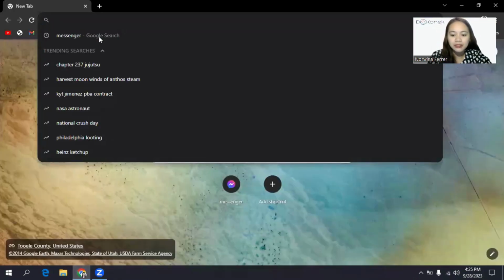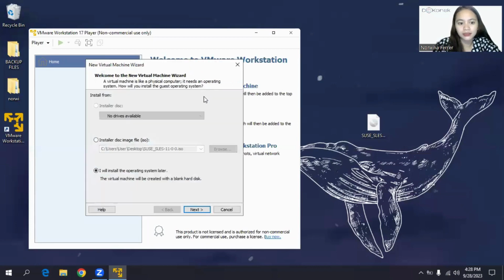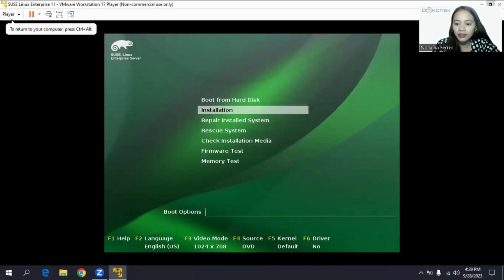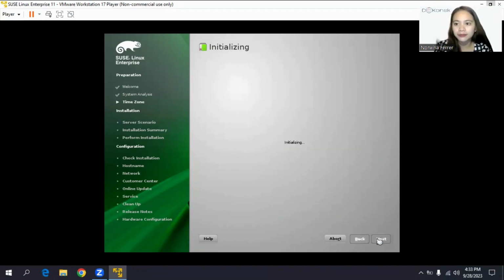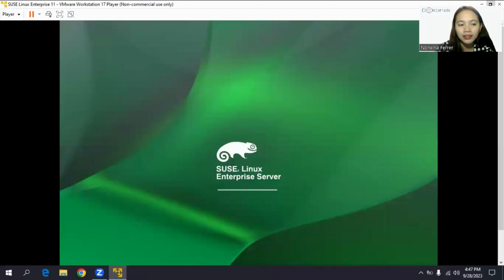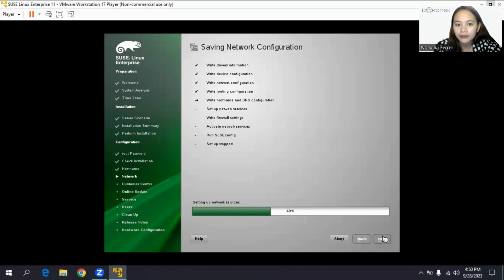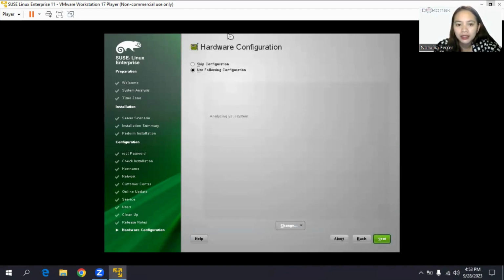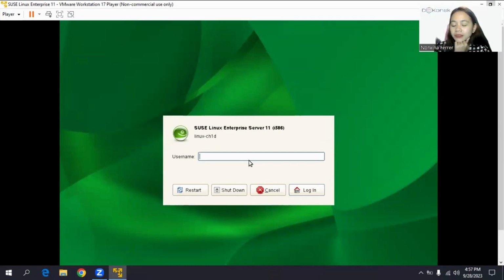SUSE Linux Installation using VMware Workstation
Welcome to our comprehensive guide on how to install SUSE Linux using VMware Workstation from scratch!
If you're new to computer setup or just looking to refresh your knowledge, this step-by-step tutorial is designed to make the process easy and accessible. 🎊🎊